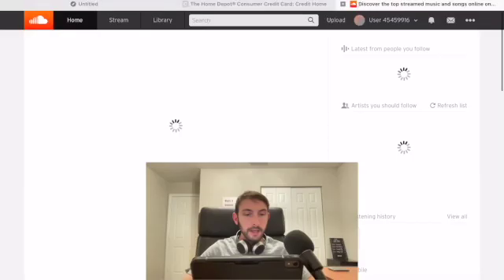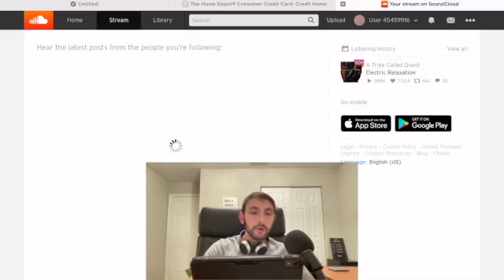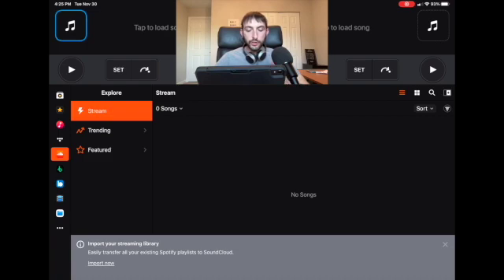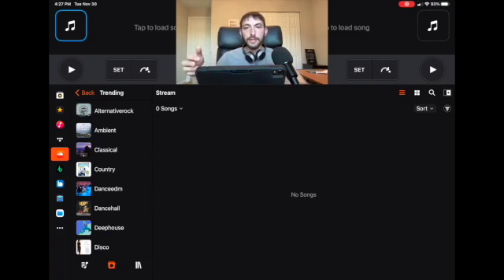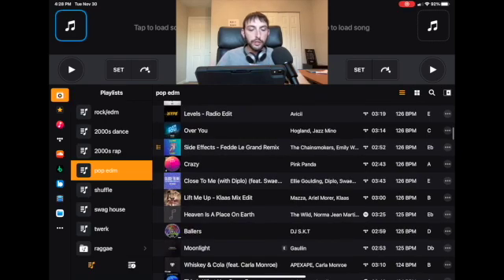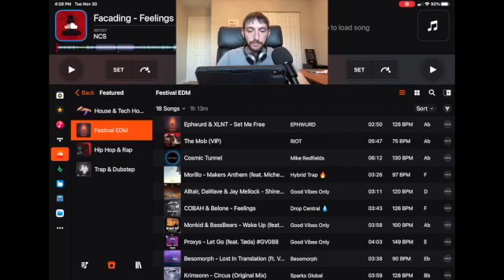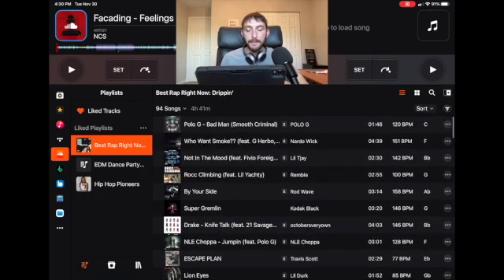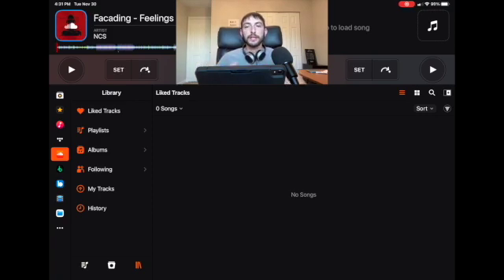How To DJ With Soundcloud | Djay Pro Streaming Tutorial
Im DJ Spiegel Spin and in this Djay Pro AI tutorial I show you how to use Soundcoud streaming service with Djay Prp AI to mix millions of songs instantly.